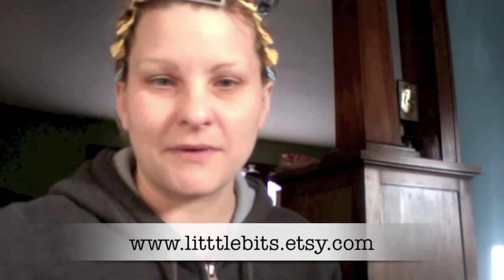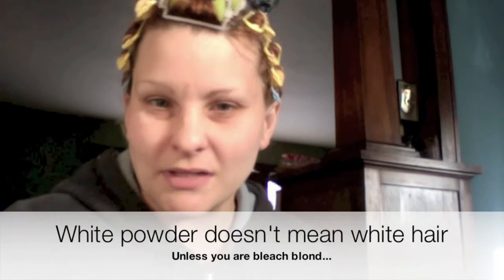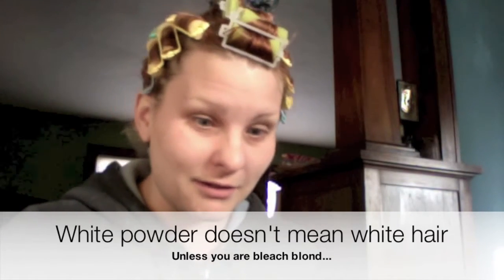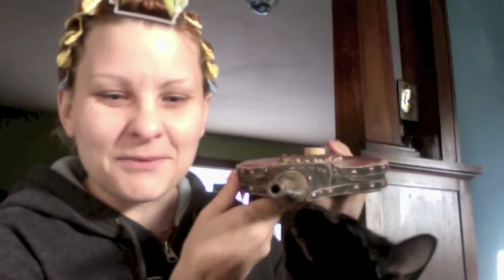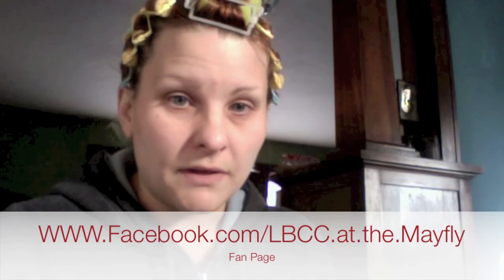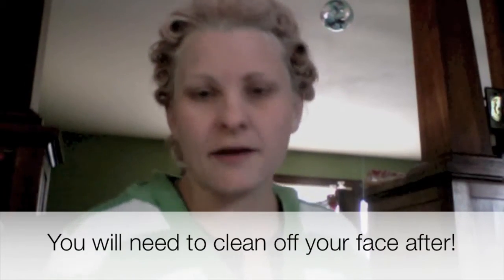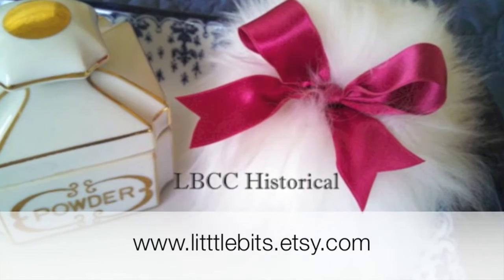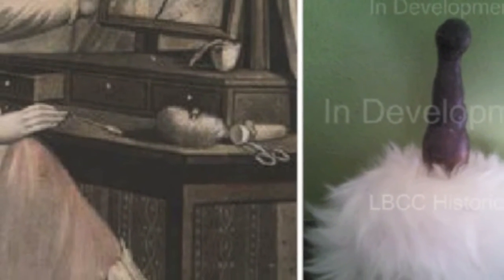Styling and powdering Short 18th C. Hair using a hair bellows and a powder puff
This video shows you how I styled and powdered my short hair for a 18th century photo shoot we did for the holidays. Also sneak peek of new products and new 18th c. inspired brooches in the shop.